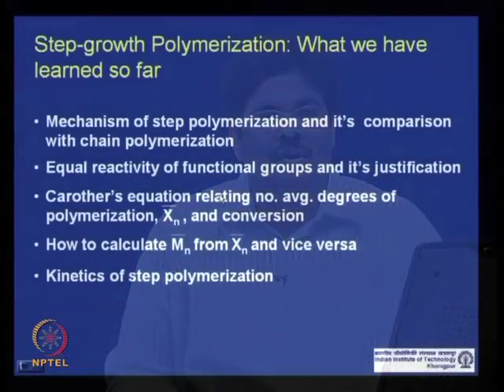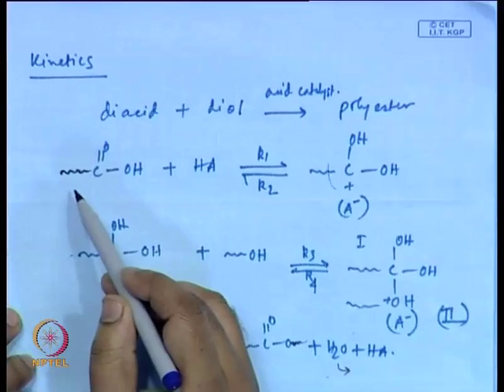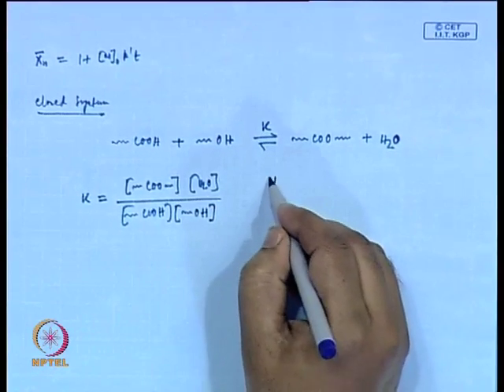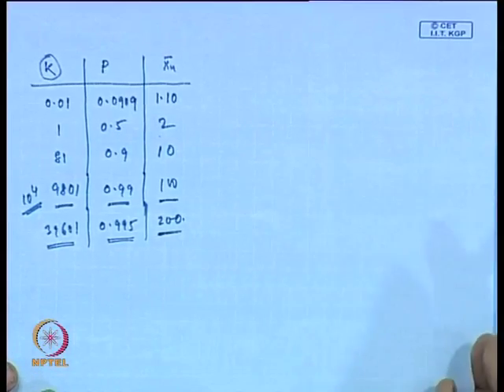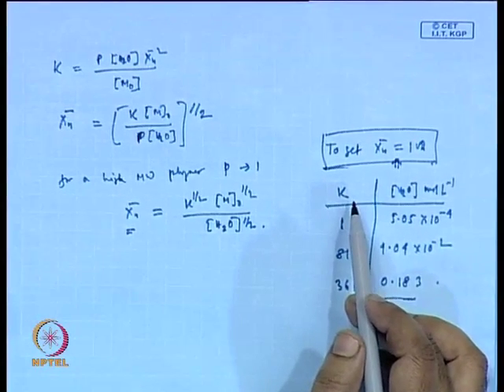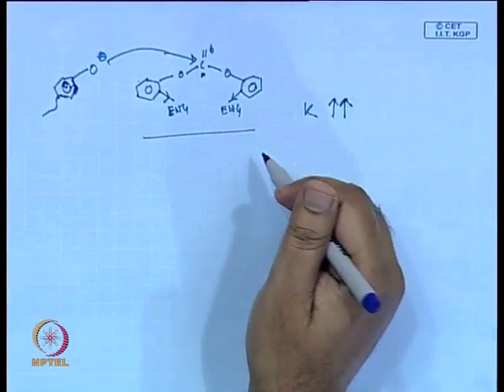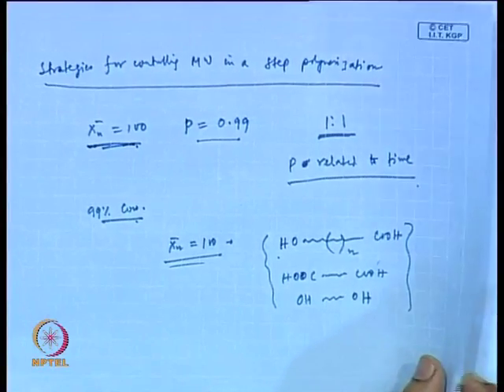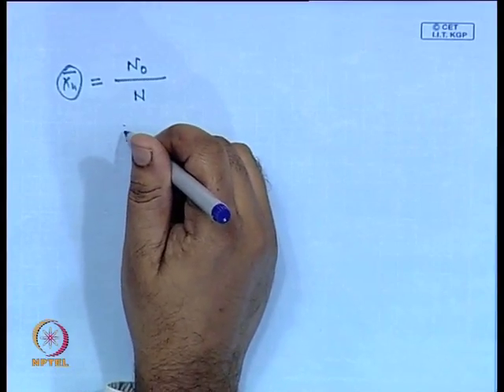Mod-01 Lec-05 Step - growth Polymerization (Contd.)